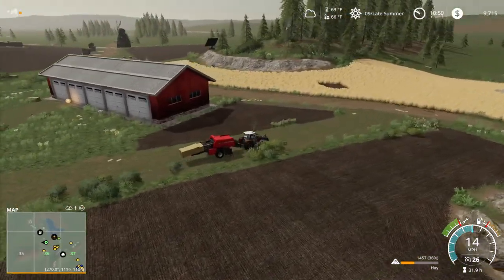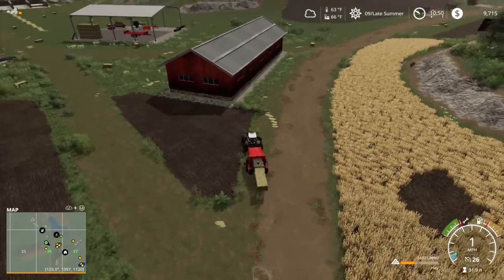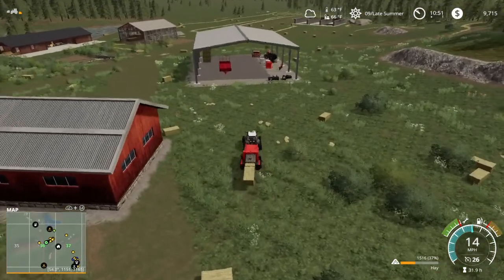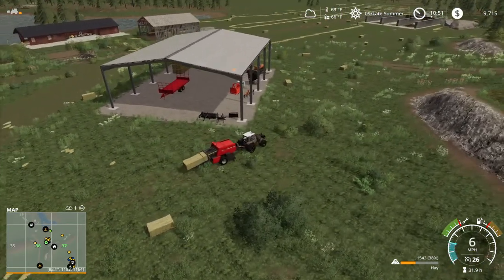FS19 Precision Farming Recap & Knowledge Discussion. I Misjudged These Machines In This Thumbnail.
No Man's Land Map w/ Seasons w/ the Shelby MT geo. Year 2, Late Summer, Start from Scratch, PS4